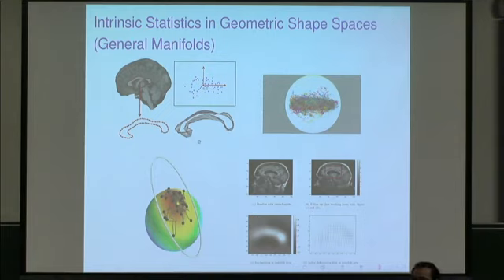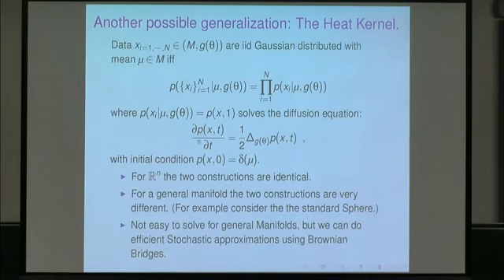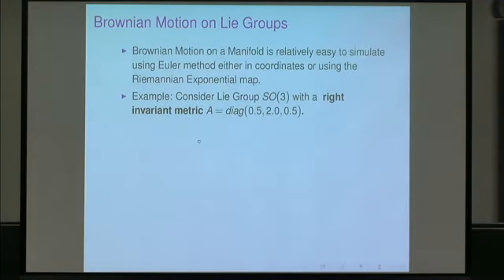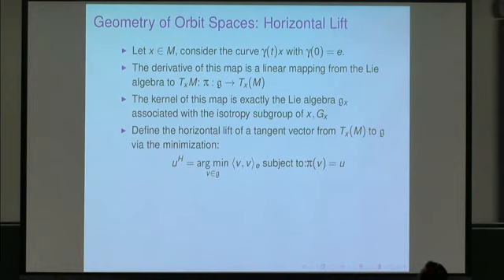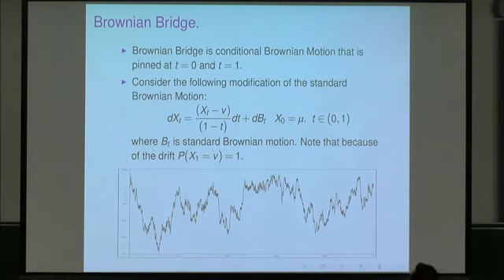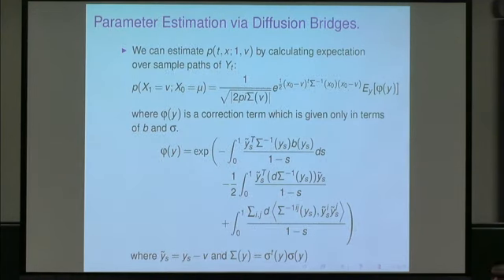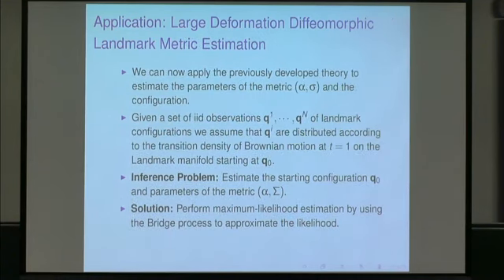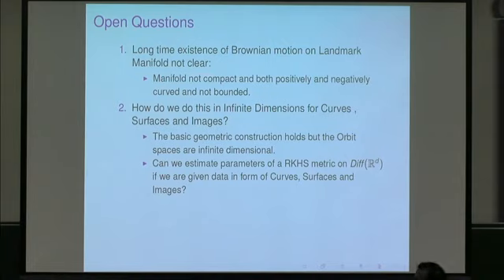GFSW03 | Prof. Sarang Joshi | Bridge Simulation and Metric Estimation on Lie Groups and Orbit Spaces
Speaker: Professor Sarang Joshi (University of Utah)
Date: 14th Nov 2017 - 9:00 to 9:45
Title: Bridge Simulation and Metric Estimation on Lie Groups and Orbit Spaces
Abstract: Joint work with Stefan Sommer Alexis Arnaudon and Line Kuhnel.

Performing statistical inference of non-linear Manifold valued data has wide ranging applications in wide ranging fields including bioinformatics, shape analysis, medical imaging, computational anatomy, computer vision, and information geometry. Most common existing statistical inference techniques assume that the Manifold is a Riemannian Manifold with a pre defined canonical metric. In this talk I will present some of our recent work in estimating the Metric structure of the manifold.